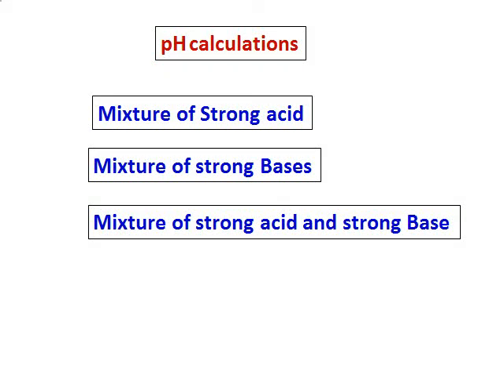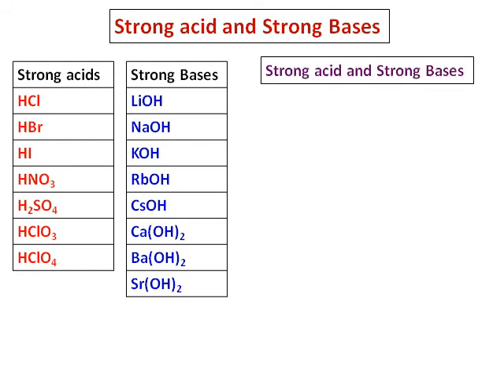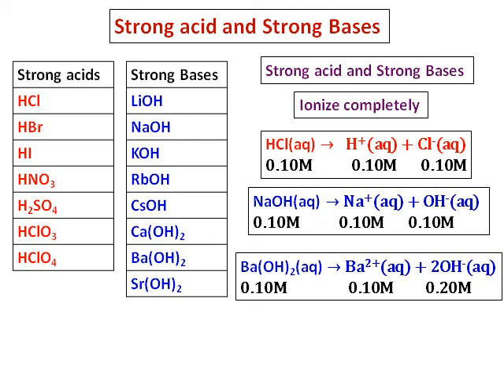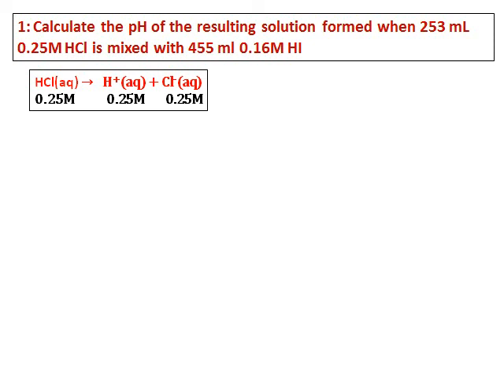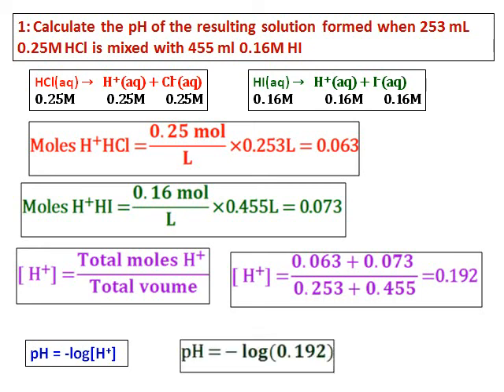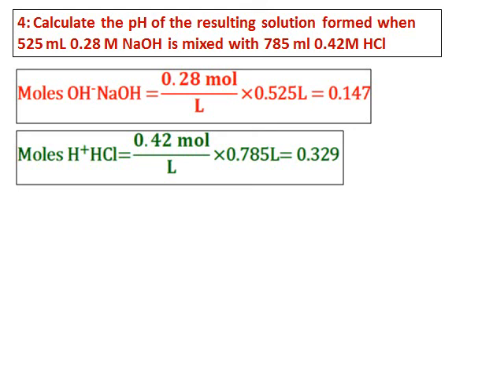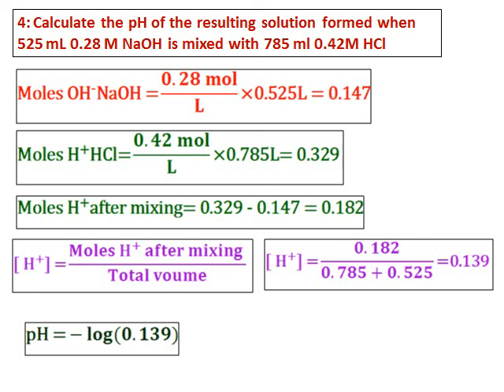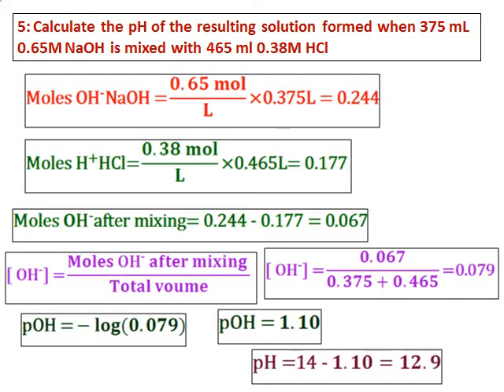4a pH of mixture of acids and bases strong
Calculation of pH when two strong acids or two strong bases or a strong acid and  a strong base are mixed. Only strong acids and bases are included pH of weak acids, bases and salts are discussed in